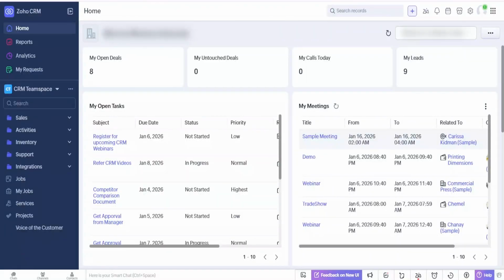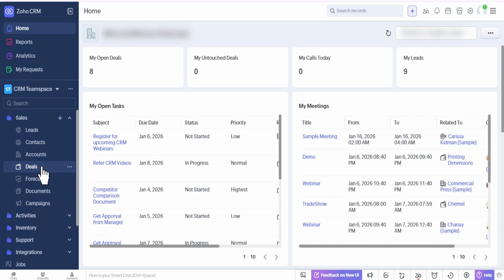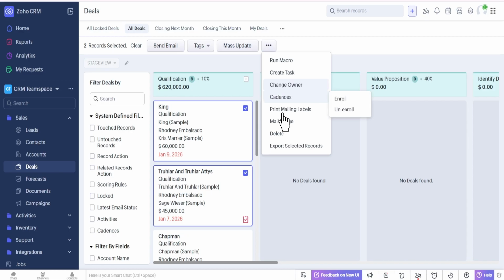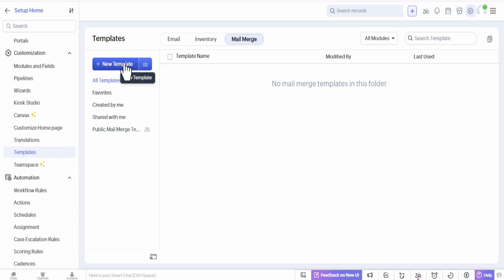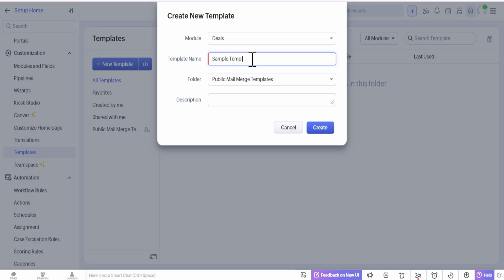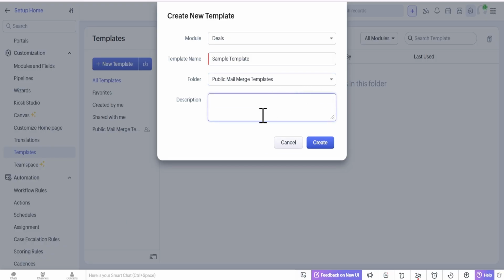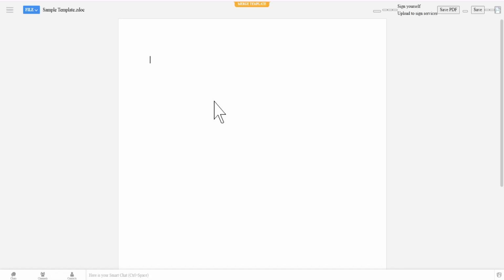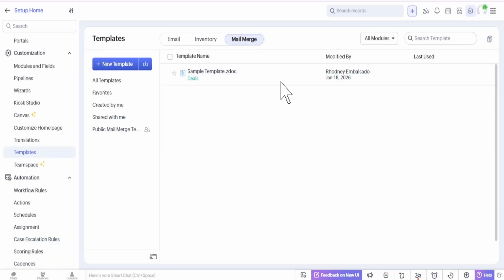Mail Merge Tutorial for ZOHO CRM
In this video, you’ll start from the Deals module, open the Mail Merge option from the three‑dot menu, and jump into the Template Manager to create a new template tied to the Deals module. You’ll choose fields like deal name, amount, and closing date, give the template a clear name, and save it under Public Mail Merge Templates so teammates can access it.

Then you’ll move into Zoho Writer, add basic structure text, and see how the Merge Fields panel can insert dynamic deal fields into your document for future personalization. After saving and closing Writer, the template becomes available back in Zoho CRM, ready to use with any deal via Mail Merge.